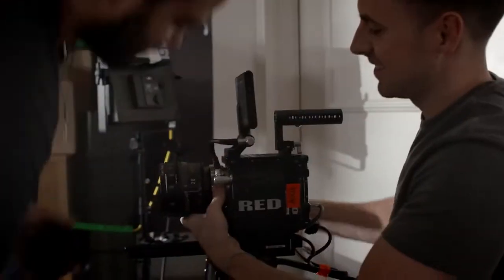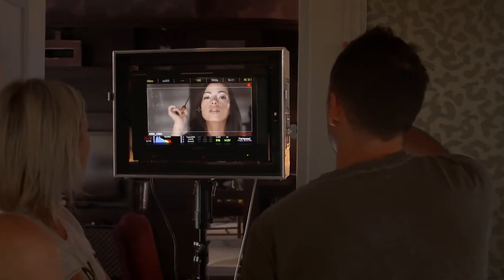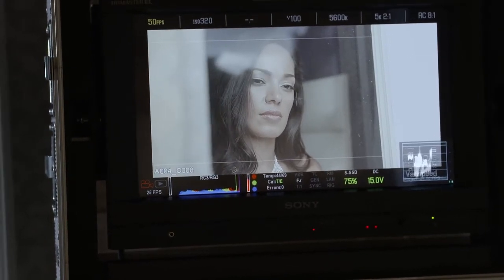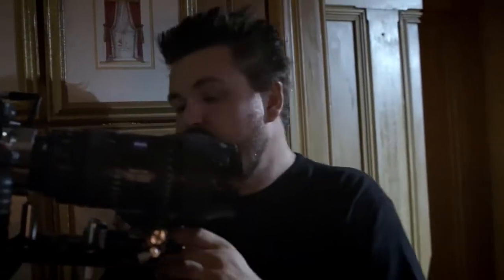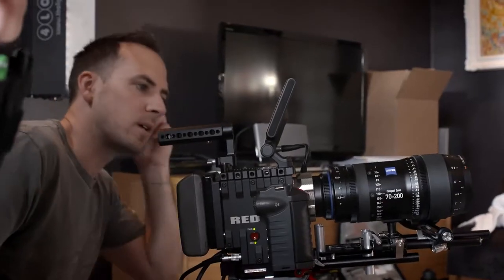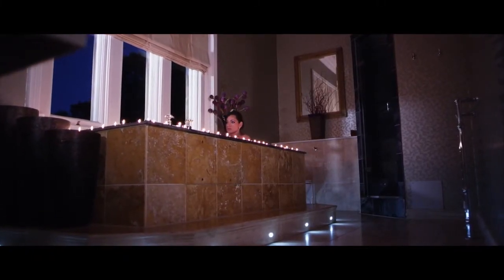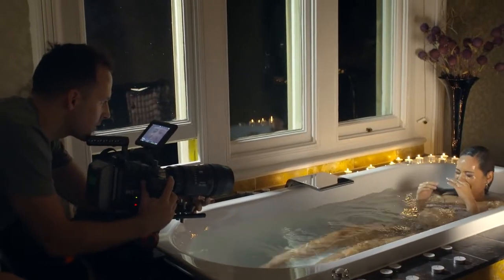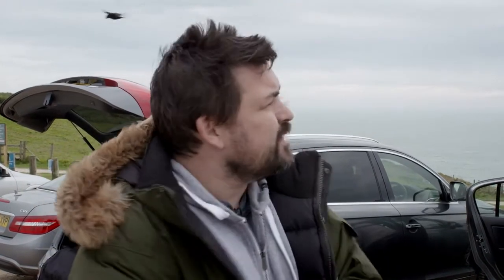Escape | ZEISS Cinema Zoom Lenses - Making-of (BTS)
Escape is a show reel shot with ZEISS cinema zooms CZ.2 28-80/T2.9 and CZ.2 70-200/T2.9 in combination with ARRI/ZEISS Ultra Prime and ARRI/ZEISS Master Prime lenses. Den Lennie the UK based Director of Photography used a RED Epic camera. This Making-of video explains the work with the ZEISS lenses during the shooting.

Be part of our community ▹